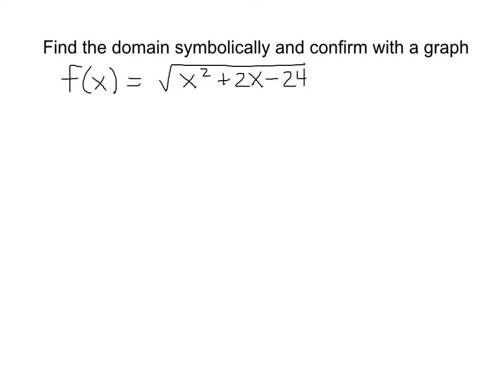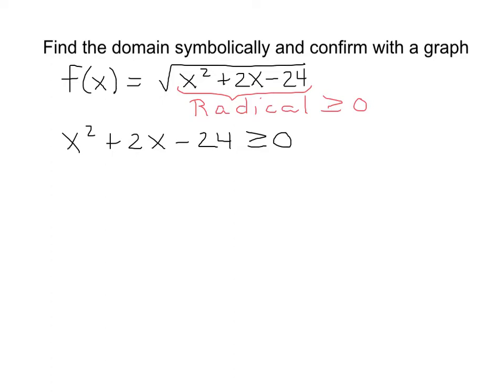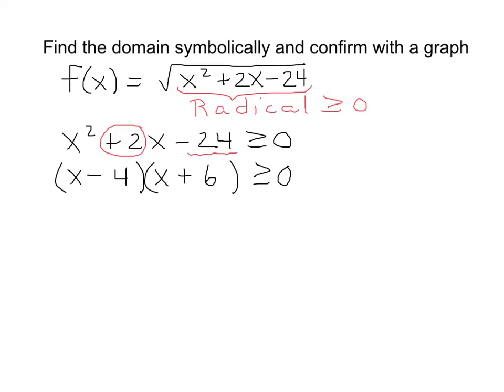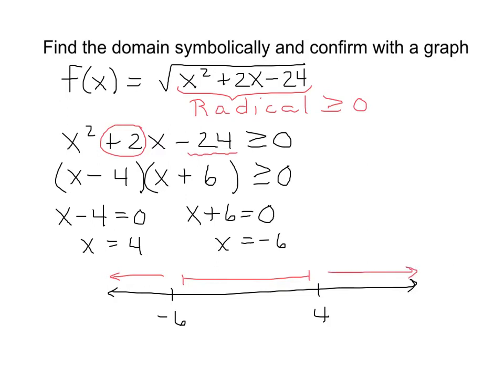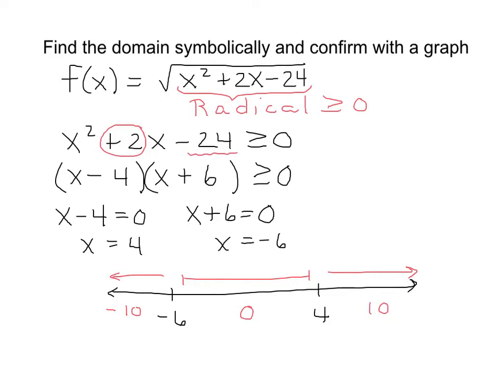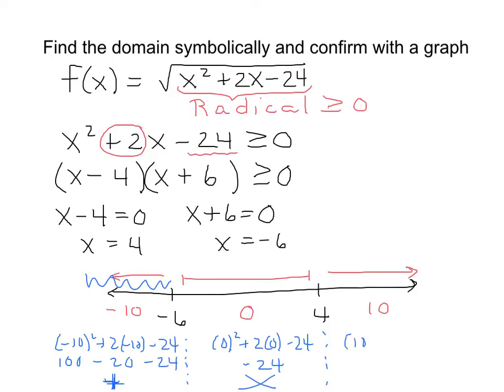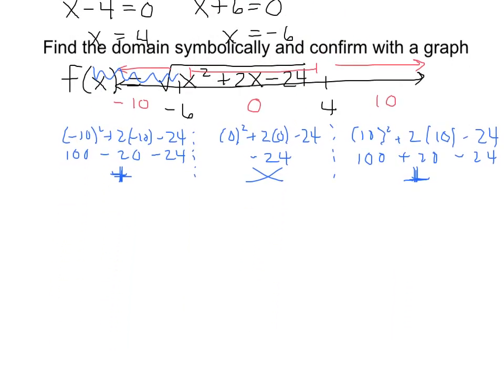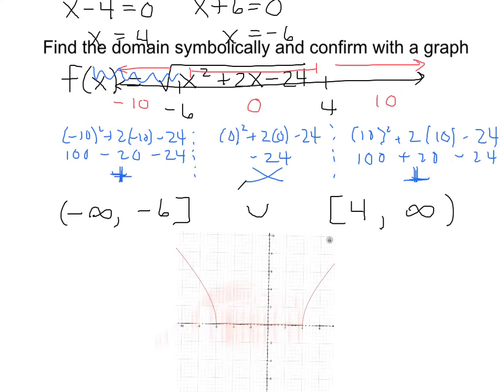Find the domain symbolically of a radical function with quadratic radicand and con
Example to find the domain of a radical function with a quadratic radicand symbolically and confirm the results with a graph.